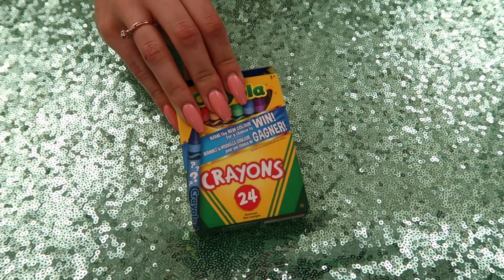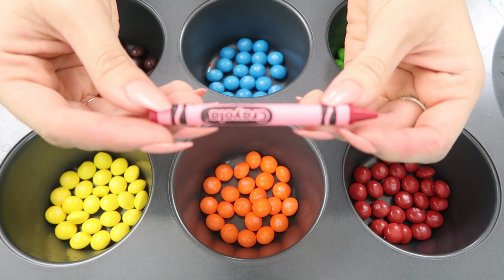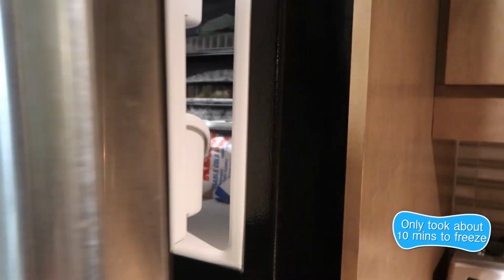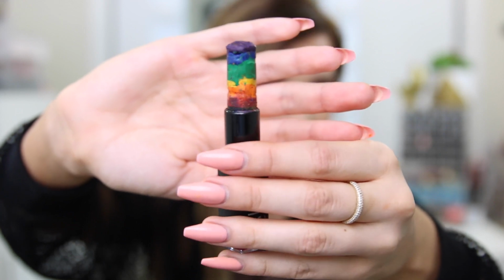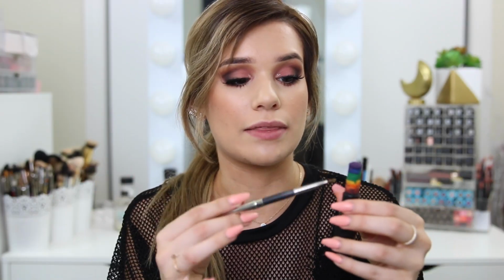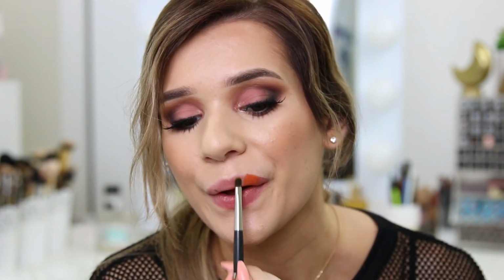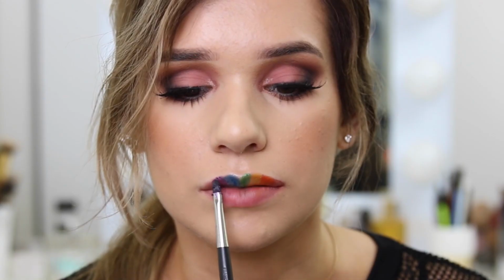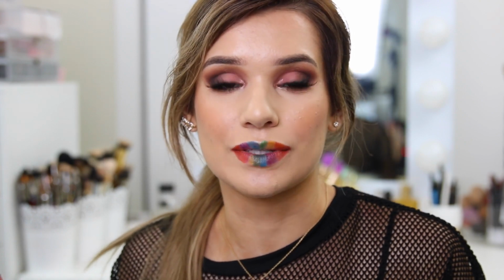DIY LIPSTICK OUT OF SKITTLES! Viral Candy Makeup TESTED!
Today, we make our very own rainbow lipstick out of CANDY! Then we put it to the TEST. Does candy makeup actually work? Is it worth the hype?! Watch to find out. XO

IF YOU READ the entire description COMMENT "Miley Cyrus said she would wear this lipstick" to confuse everyone who isnt in on the joke haha! xo

Bellami Hair
CODE "Sylvia" for $5 OFF